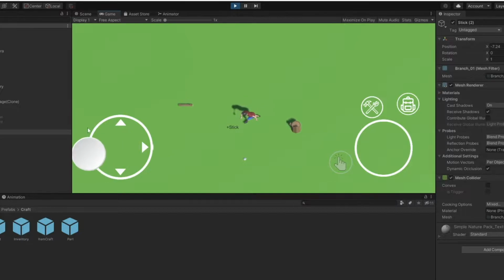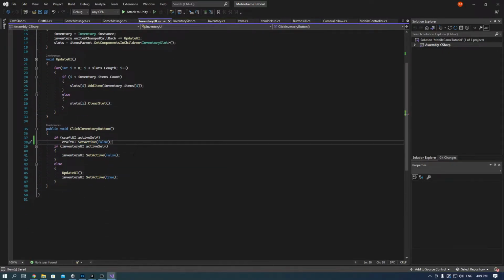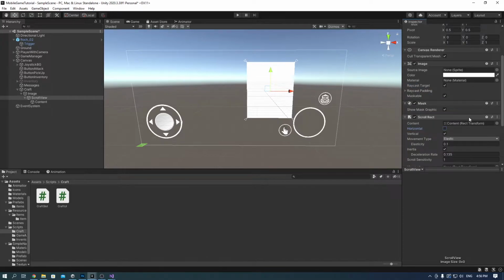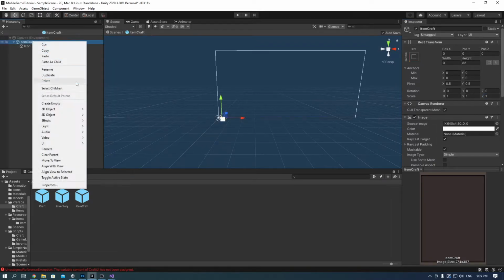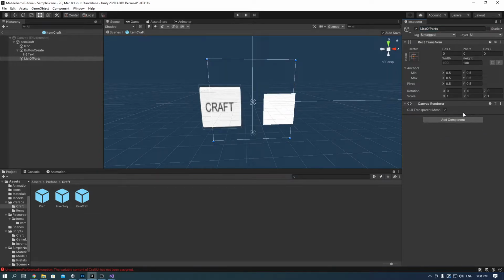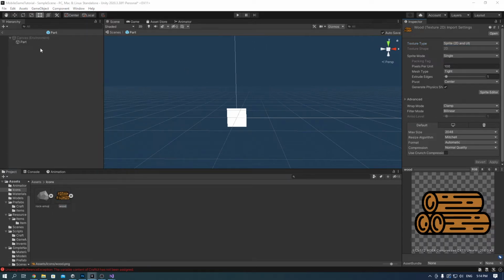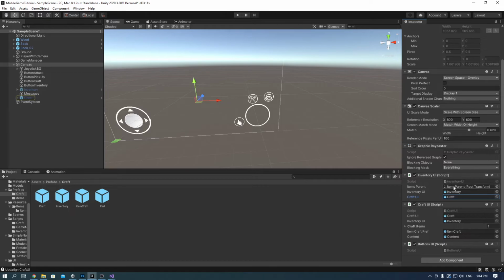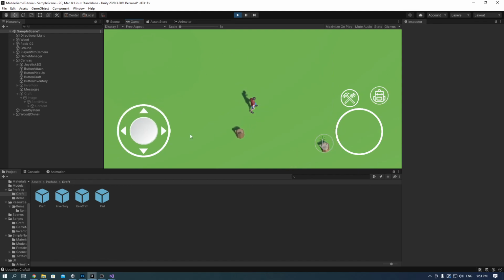How To Make A Crafting System In Unity | Mobile Survival Game Tutorial #3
In this tutorial I'm back with another episode of the making a mobile survival game in unity. Today we'll be making a crafting system, and everything you need to connect the inventory to the crafting system.

Script will be on the discord, in the tutorial scripts channel

About me
Hey!  I'm an indie game developer, currently working on a mobile survival game in Unity. This is my devlog where I show off the progress and I'll upload once a week!